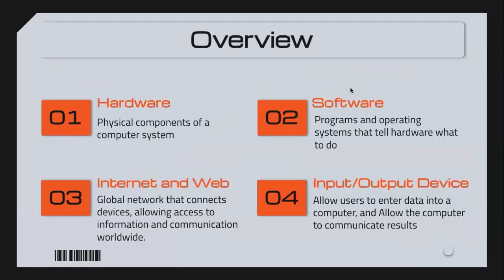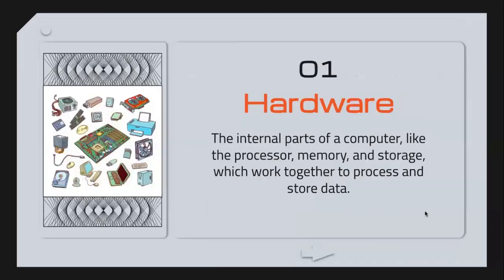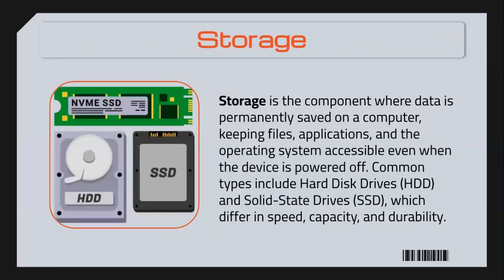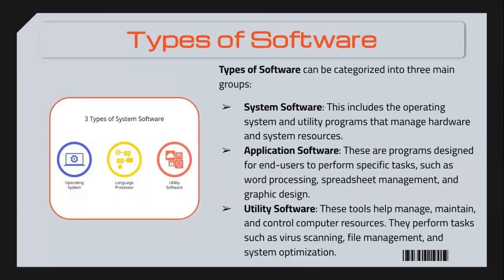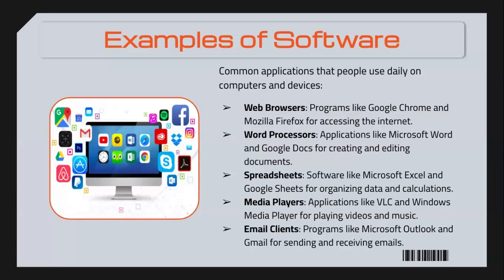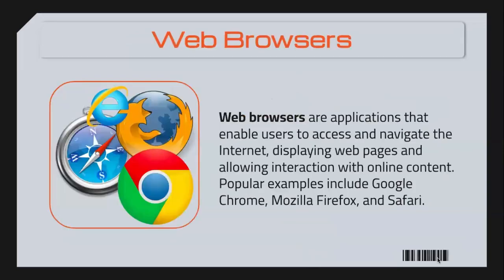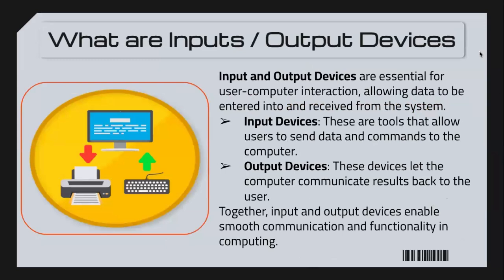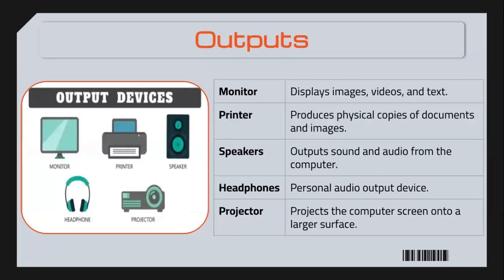Computer Basics and Terms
In this session, our teen tech mentors will introduce you to basic computer terms.